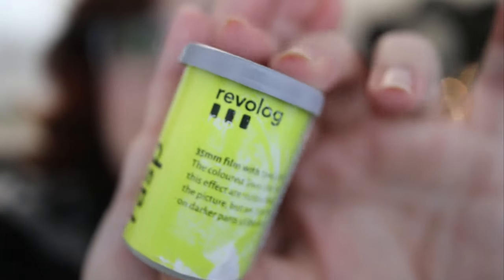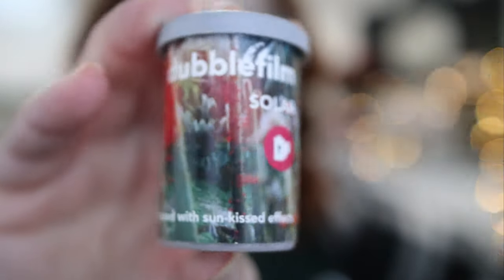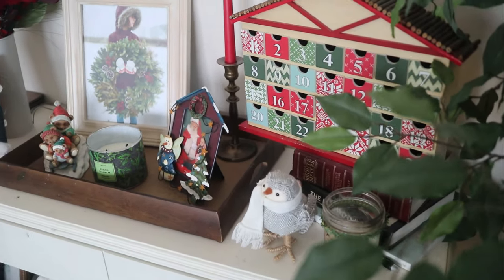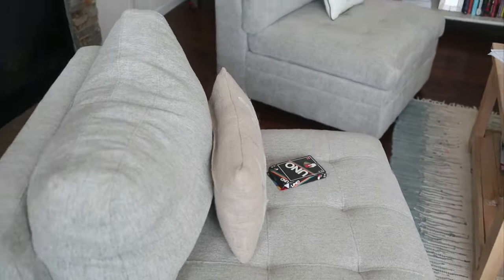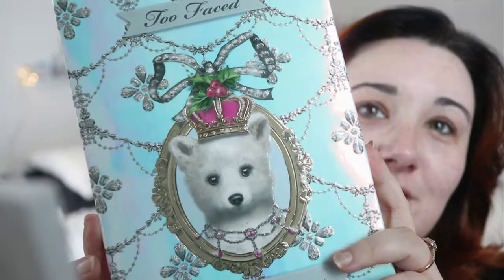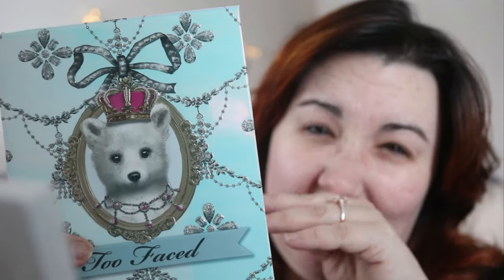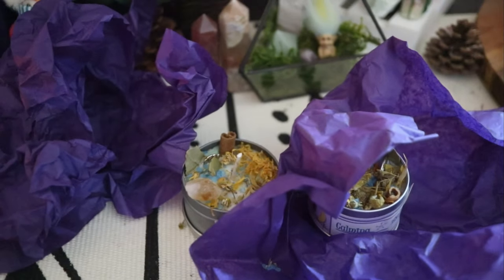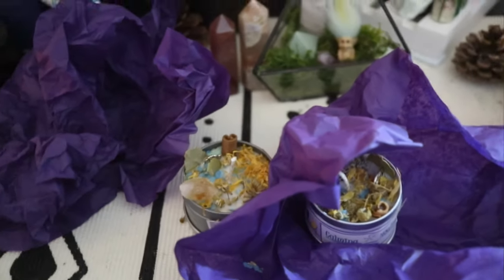WEEKLY VLOG DECEMBER 2020 | TORRID HAUL & CHATTY GRWM 👗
Hey Guys! 👋 Today's video is a weekly vlog for December 2020. In this weekly vlog, we are doing a winter Torrid haul and a chatty grwm before I finish some last-minute Christmas stuff.

💄 PRODUCTS MENTIONED

♫ Video Music

● Mosswood by Steve Adams